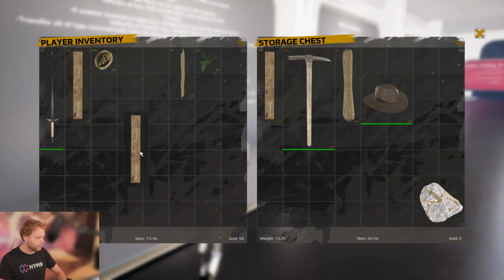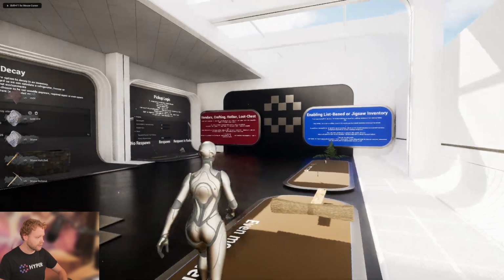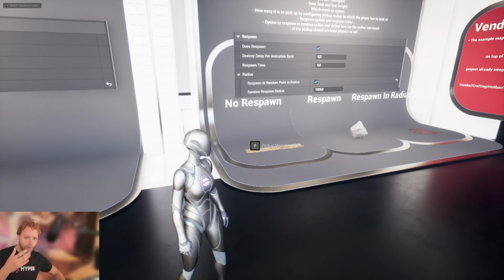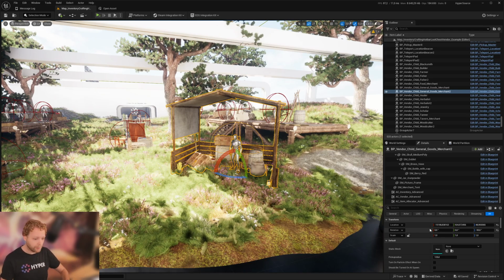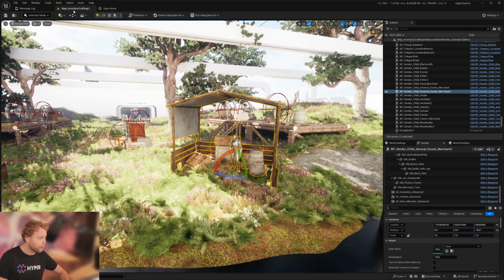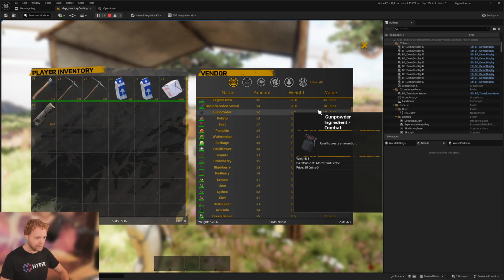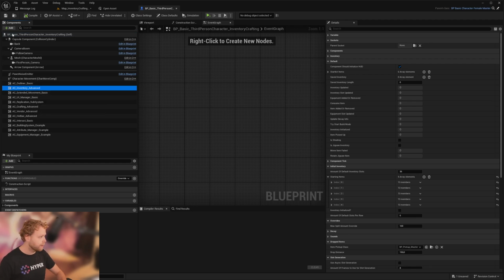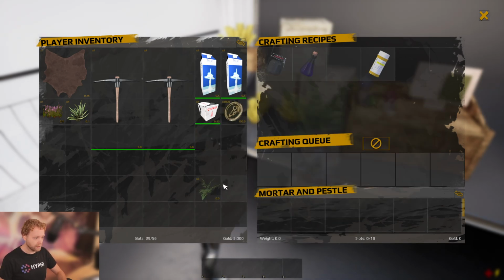Add Jigsaw or List based Inventories to your Unreal Project | Games By Hyper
How cool is this?! You can add Jigsaw and List based inventories to the Hyper Ecosystem with our new modules! Its really easy to add. Basically drag and drop.

⏱️ Time Stamps:
00:00 Jigsaw Inventory
00:17 List Based Inventory
00:30 Examples
01:00 Comwith Hyper Ecosystem
01:28 How to change inventory types
02:21 Change on the player
02:45 Outro

Courses and Learning:
Now also available on Udemy!